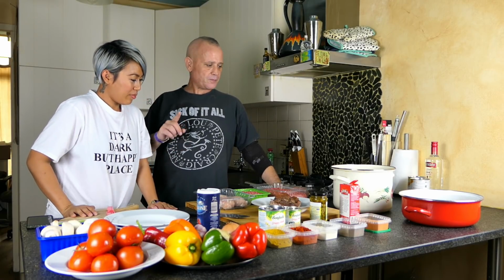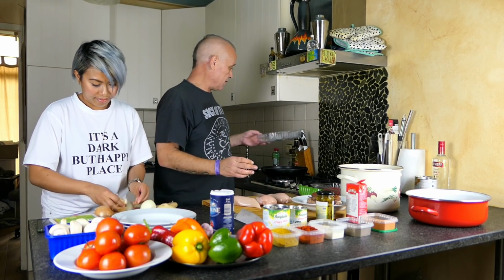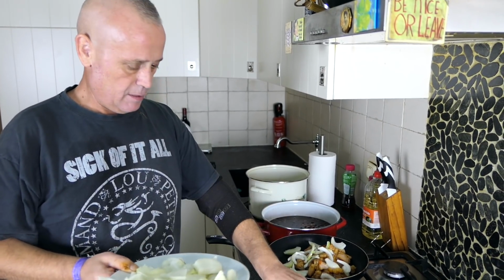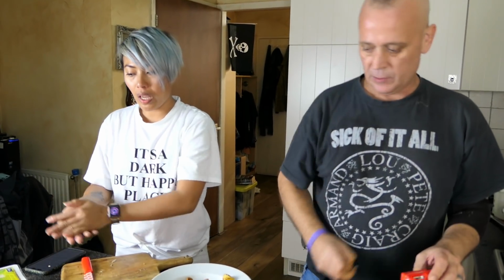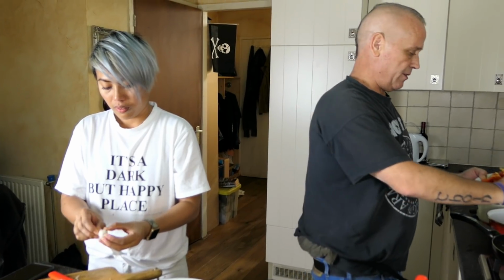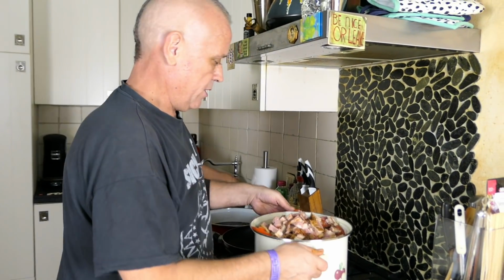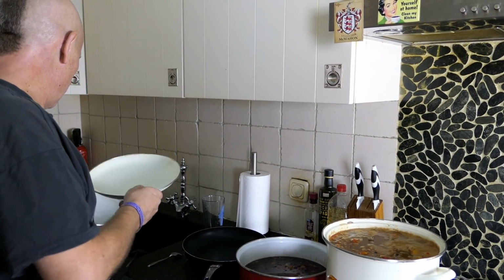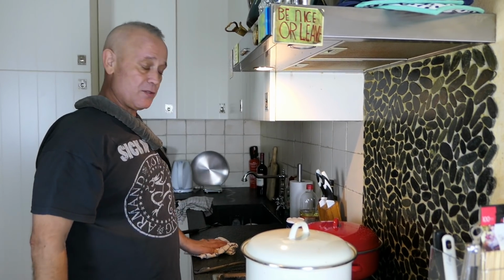Life in the Netherlands E10 | CHILI RECIPE "A dish with a story" with Eric McMahon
As the saying goes...

“If you really want to make a friend, go to someone’s house and eat with him… the people who give you their food give you their heart.” -Cesar Chavez

This is Eric famous Chili. He’s been making it for Janice Valdez Bday for about 6yrs now and this dish is a perfect example of a “Dish with a story”

I’ve been friends with Janice and Eric for almost 3 yrs and for the first time (3 weeks ago).. I saw love, friendship, and camaraderie in Eric’s house.

I am amazed how Eric McMahon binds and connect people from all over the world with this one special dish.

And this video is dedicated to my friend Eric McMahon who is a cancer patient...

Send me love letters:

Ces Kitchen
79 Parkwijlaan 1326DR Almere
Netherlands

They do not affect the buyer's sale in any way; your money 100% goes to the purchase and a small amount is given from the brand to the blogger. If I didn't think it was fair I wouldn't use them. If you like a product I am recommending, why not? You don't have to click them if you disagree.